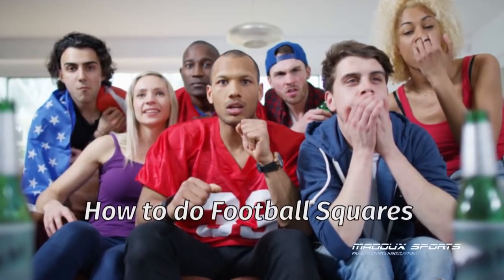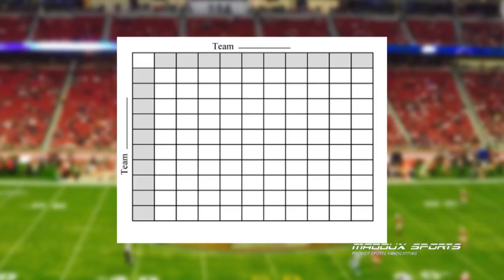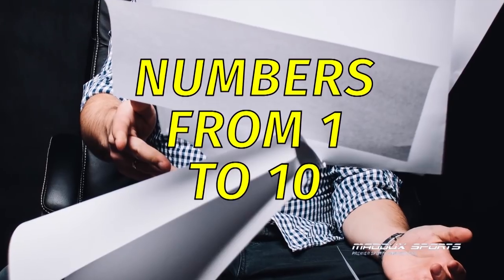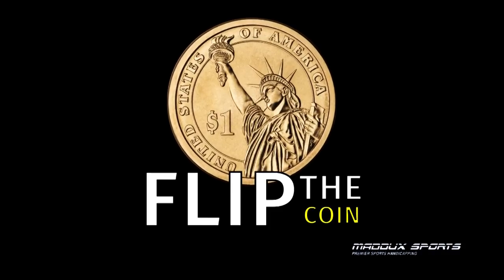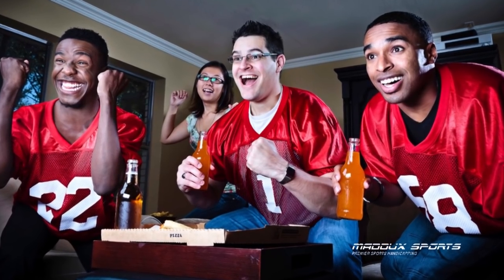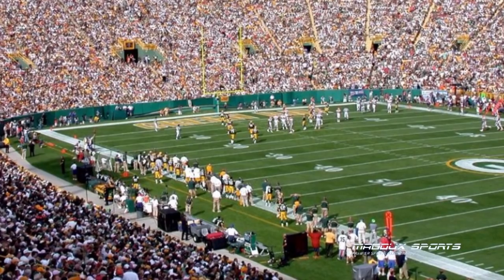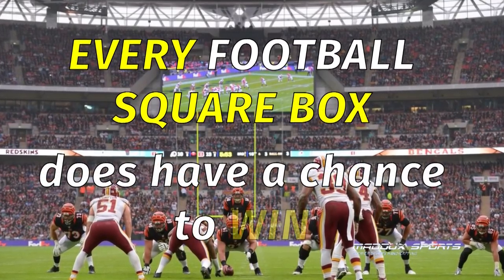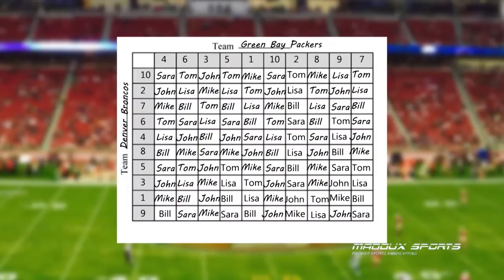How to Setup and Play Football Squares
Football squares are fun way for anyone to enjoy regular football games and follow the Supper Bowl excitement.  We'll teach you how to set-up and play this classic game.